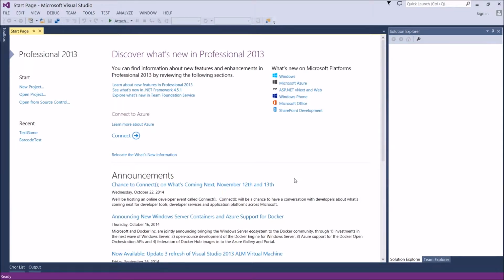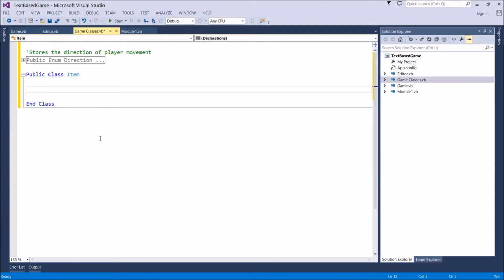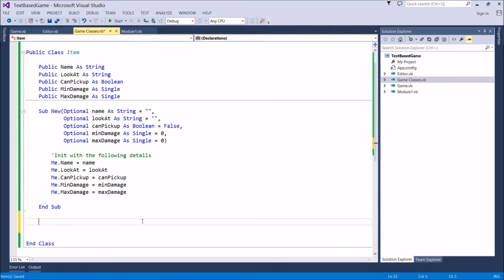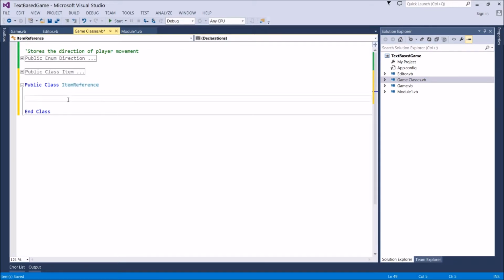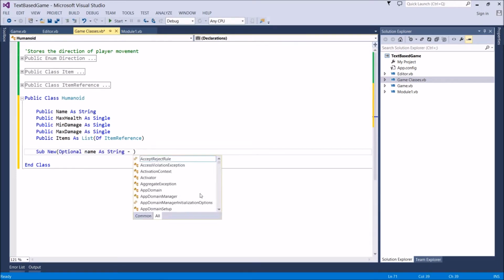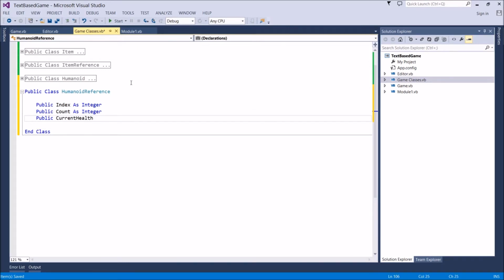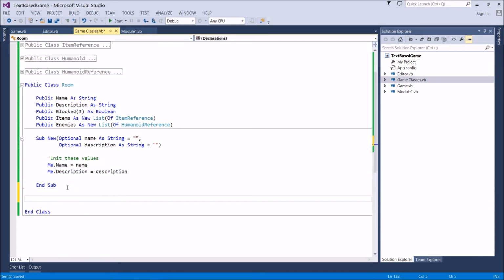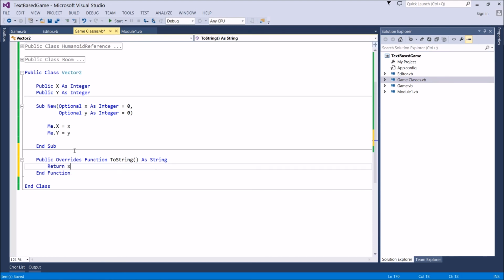VB.NET 2013: Text Based Game (Part 2/6)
A series dedicated to all those console application nerds out there, how to make yourself a full fledged text based video game. The tutorial takes you through how to begin setting up the background storage, the game's level editor and finally the game.

This video covers:
 * Setting up project
 * Creating classes and objects to store